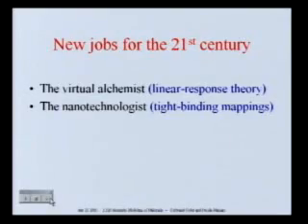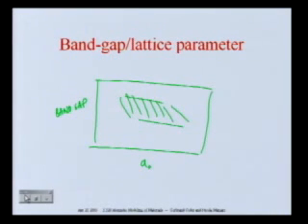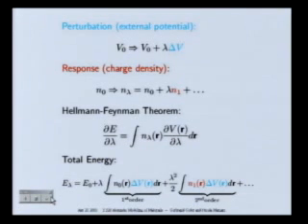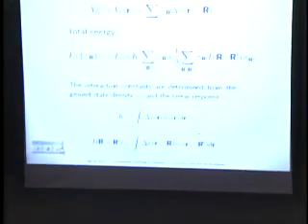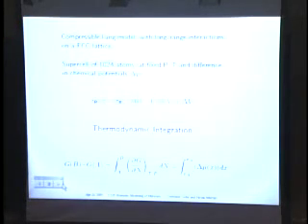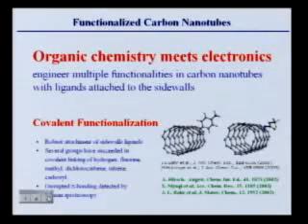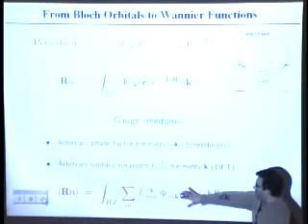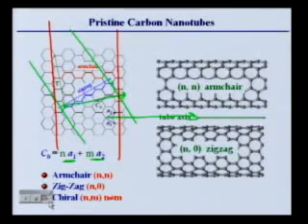Lec 20 | MIT 3.320 Atomistic Computer Modeling of Materials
Model Hamiltonions